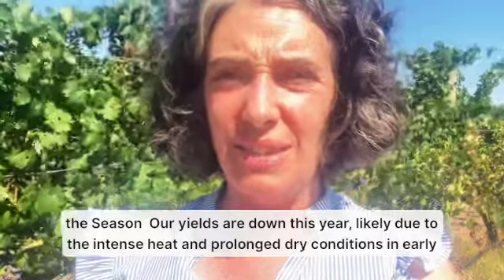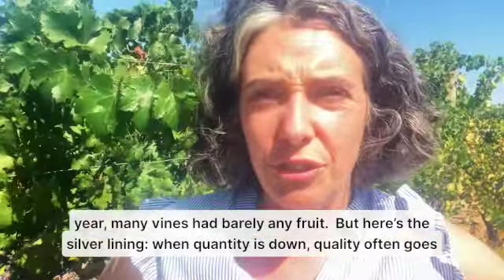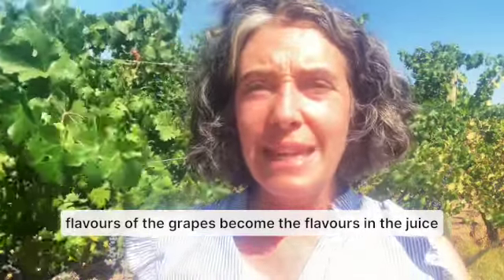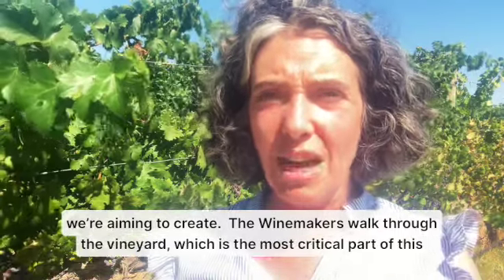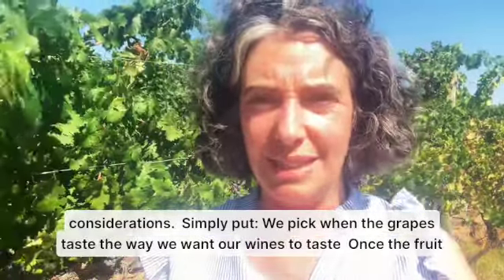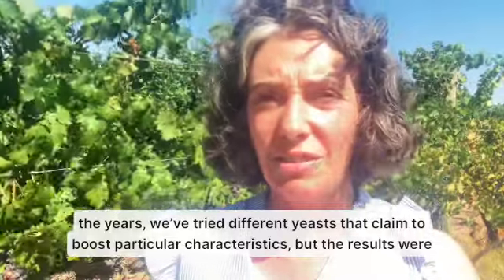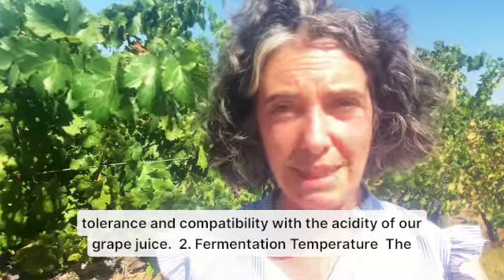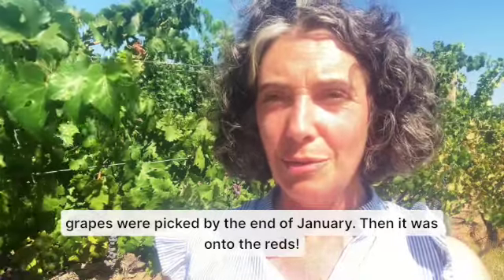Vintage 2025 at Upper Reach winery in the Swan Valley in Western Australia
Discover the highs and lows of the 2025 Vintage, how we decide when to harvest the grapes and how we make your wines at Upper Reach.